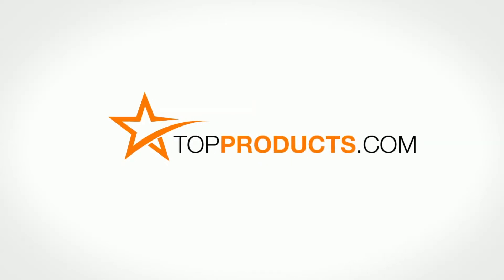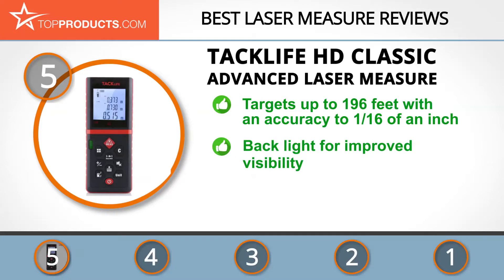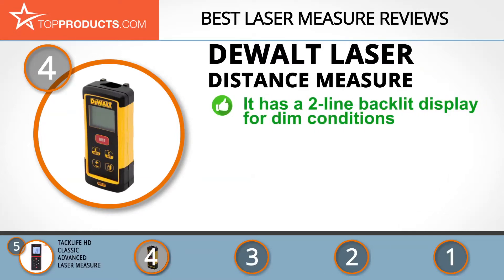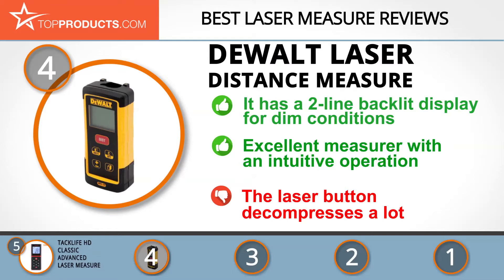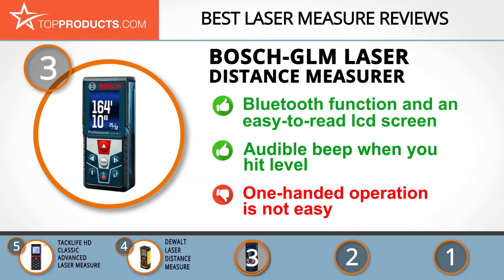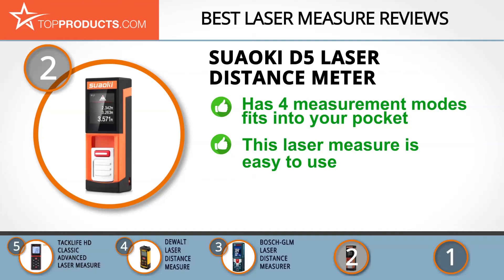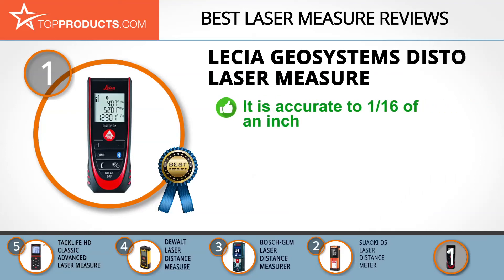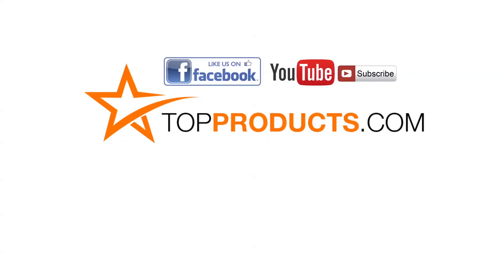Best Laser Measure Reviews – How to Choose the Best Laser Measure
Our trained experts have spent hours researching the best Laser Measures available on the market. In order to save you both time and money, we’ve narrowed the field down to some of the best Laser Measure brands. Check out an in-depth review on TopProducts.com:

The days of two people struggling at both ends of a tape measure are over. With the advanced models of laser measures on the market today, making a measurement has never been easier. Whether you’re a construction worker looking to make your job site more efficient or a homeowner looking to renovate as simply as possible, a laser measure is what you’re looking for.

By pointing its laser on a distant object, this tool can calculate the exact distance between the two points with precision math and leading-edge technology. You can get laser measures with extremely fine accuracy for the most technical of jobs or just a basic measure for situating furniture around the house; you can also get measures that have a distance of up to 330 feet if you prefer. The options are measureless!

In this video, you will learn about the features, pros and cons for our picks for the top Laser Measures. Our experts have chosen a wide range of products that can fit every budget, from top-of- the-line to budget friendly. This video includes:

• Lecia Geosystems Disto Laser Measure Review
• Suaoki D5 Laser Distance Meter Review
• BOSCH-GLM Laser Distance Measurer Review
• Dewalt Laser Distance Measure Review
• Tacklife HD Classic Advanced Laser Measure Review